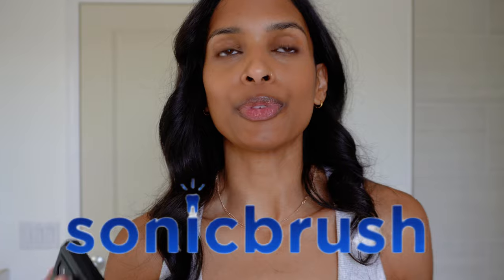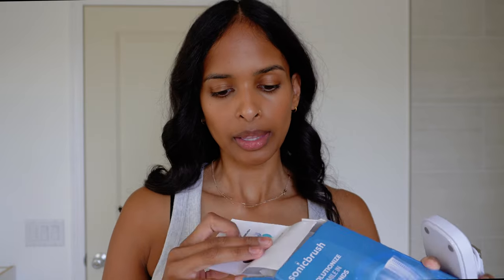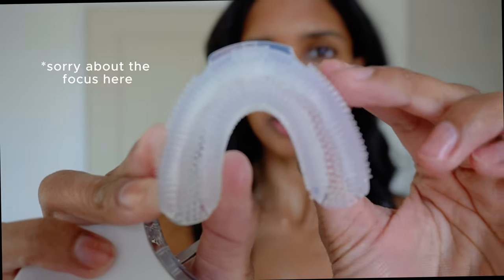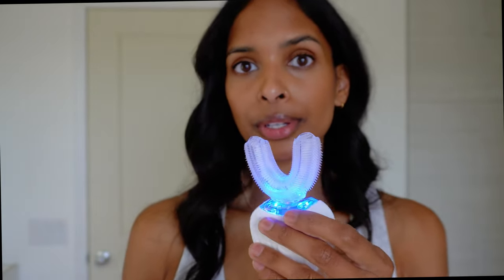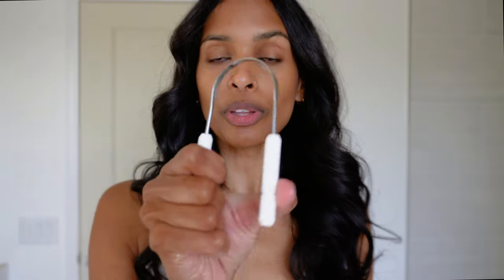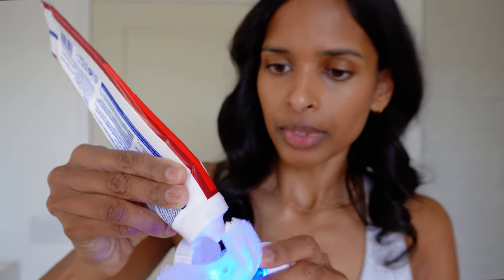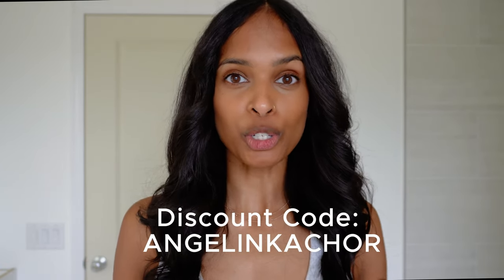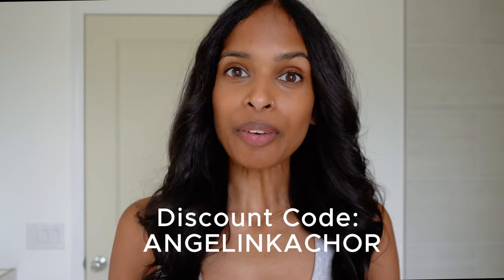I Used the Sonic Brush for 30 Seconds 🚀- Here’s What Happened! First Impressions, Unboxing & Review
Hey everyone! In this video, I’m unboxing and reviewing the Sonic Brush for the first time. This innovative toothbrush claims to revolutionize oral care by cleaning your teeth in just 30 seconds. 🚀 I’ll walk you through the unboxing process, give you a close-up look at the brush, and share my first impressions and experience with this game-changing device. Is the Sonic Brush worth the hype? Watch to find out!